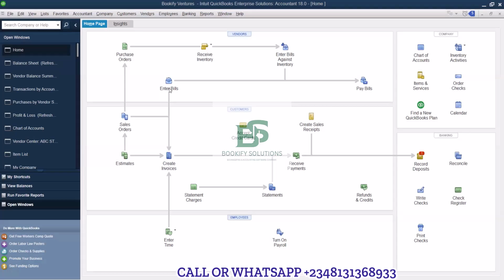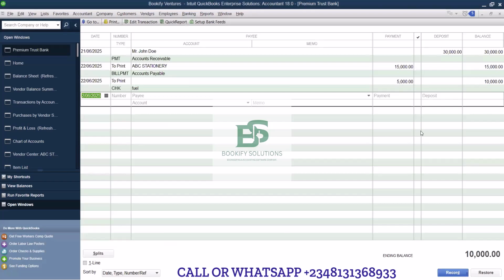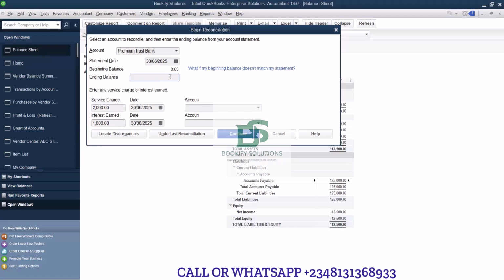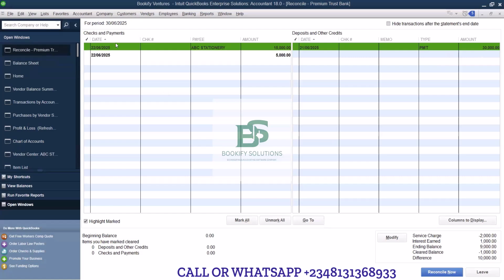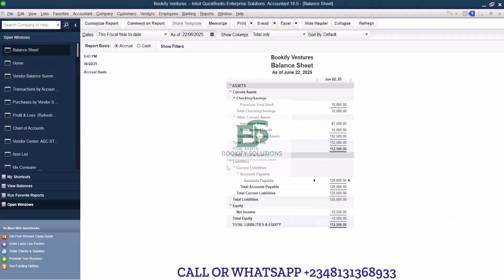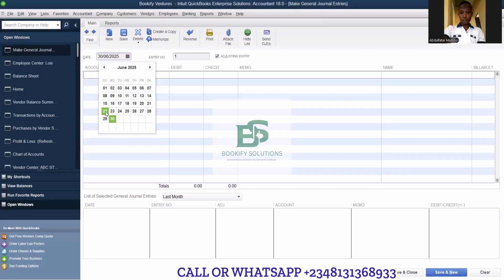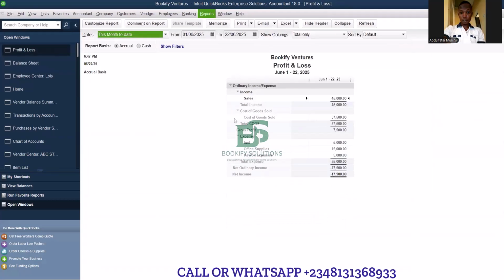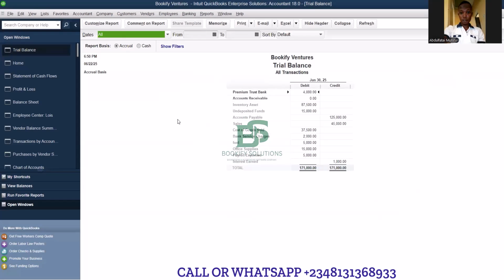QuickBooks Desktop Free Training Part 4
QuickBooks Free Training is a practical learning series designed to help beginners and business owners understand how to use QuickBooks effectively. Each part covers key features like setting up your company, recording transactions, managing inventory, creating reports, and tracking expenses. It's a great way to build confidence in using QuickBooks for day-to-day accounting tasks.